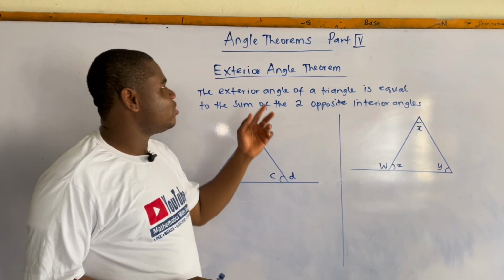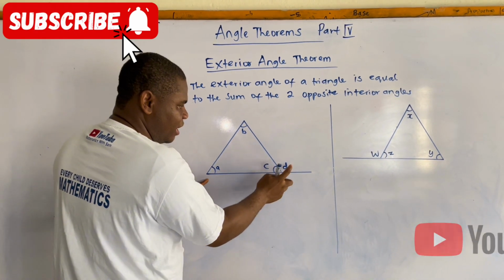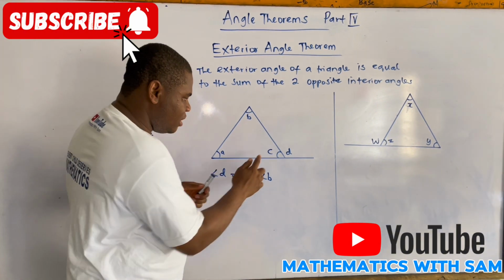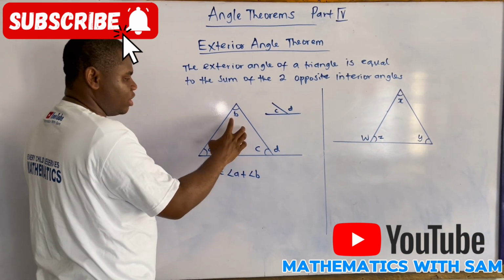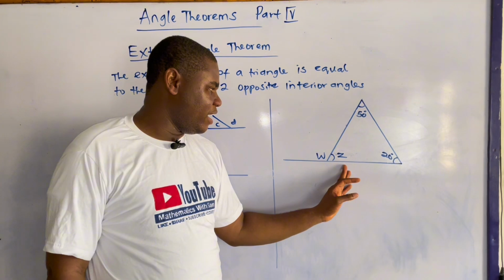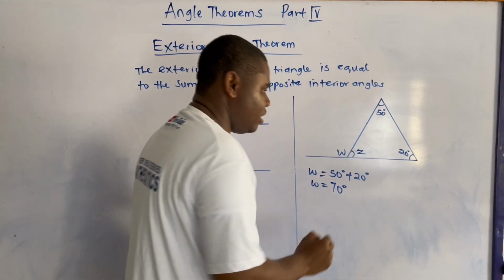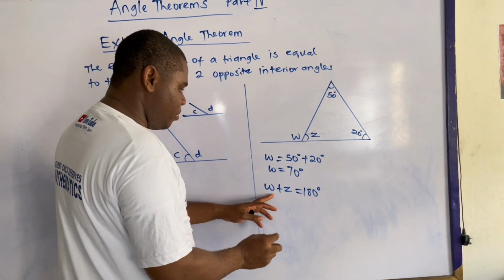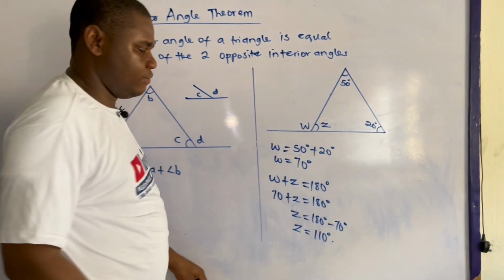Why Exterior Angles of a Triangle relate to Interior Angles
Learn about exterior angles of a triangle and how they relate to interior angles, angle sum, and triangle properties in this geometry basics tutorial. Understanding angle relationships is crucial in geometry lessons, and this video will help you grasp the concept of exterior angles and how to apply the exterior angle theorem to solve for x. Discover the triangular properties that will make solving angles of triangles a breeze, and get a solid foundation in math with this educational video. Whether you need math help or want to improve your math skills, this video is perfect for you. So, let's dive into the world of geometric angles and explore the exterior angle theorem for triangles!